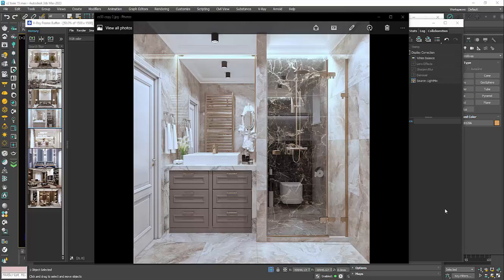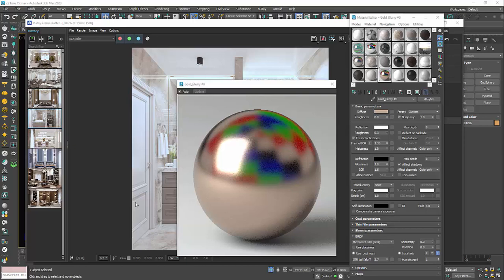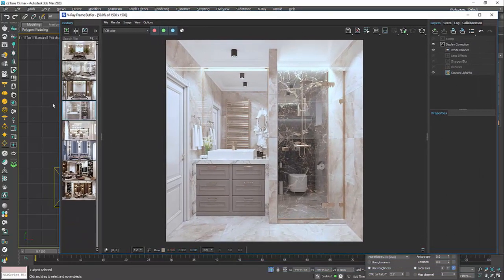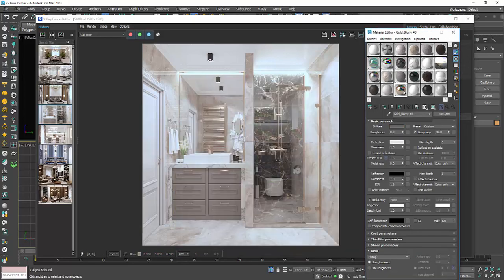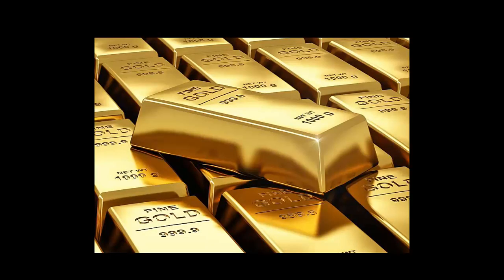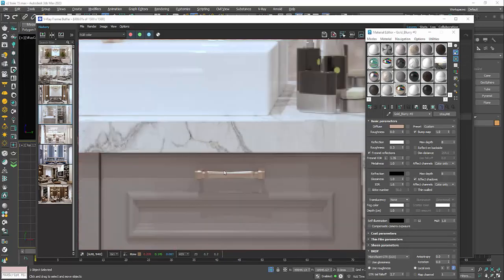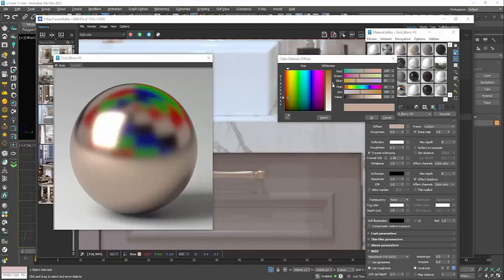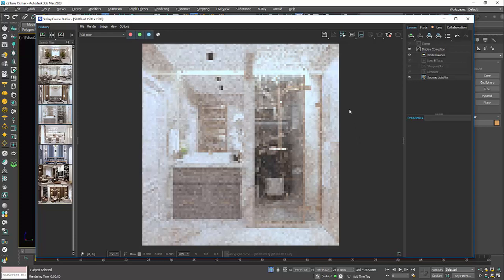Realistic Vray gold material for classic and modern interiors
Using gold in modern or classic interiors is almost a must - we will talk about how to create vray gold realistic material and how to choose it's hue